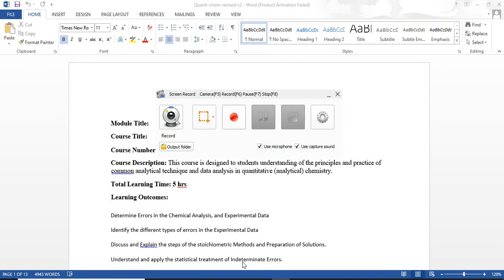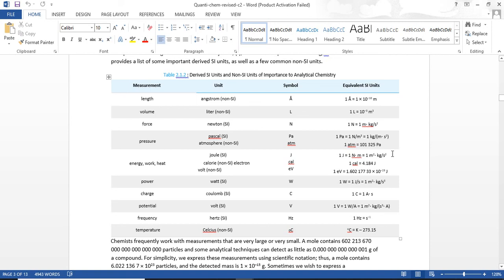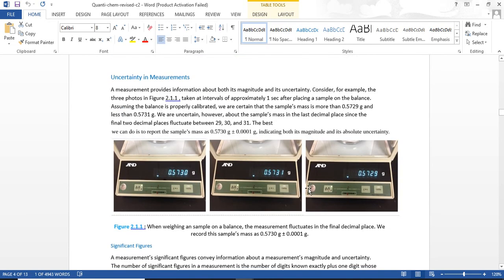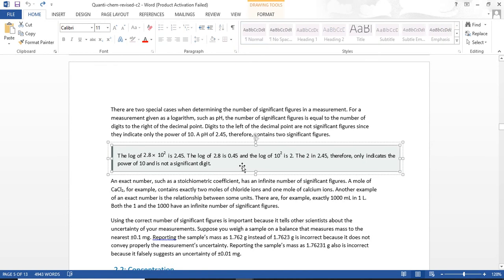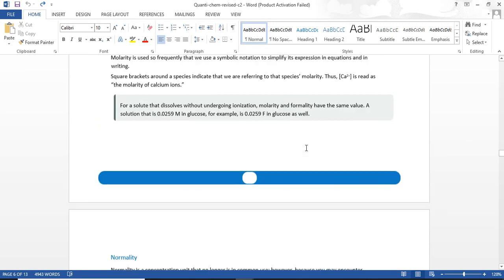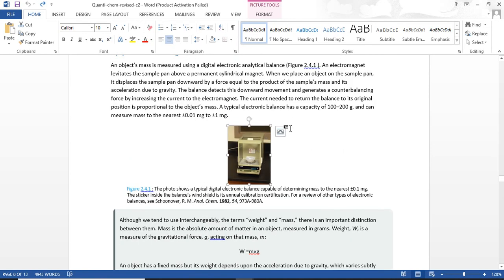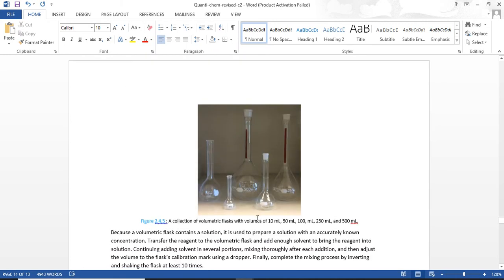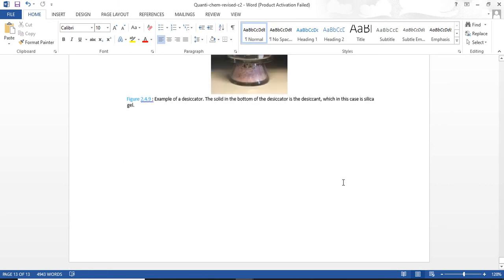QC C2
Attendance for C2